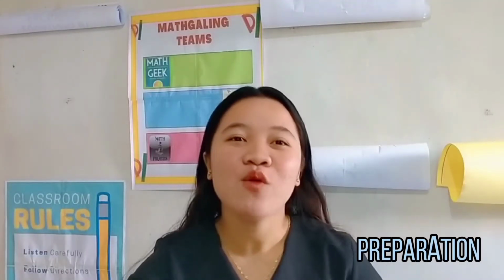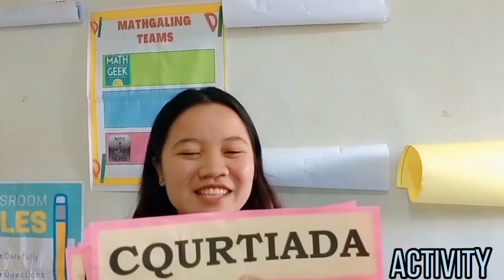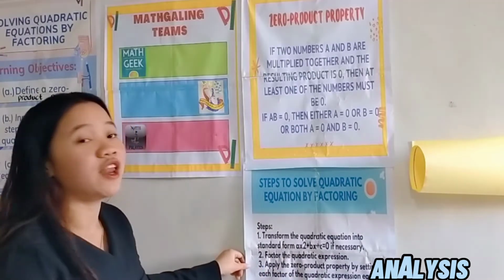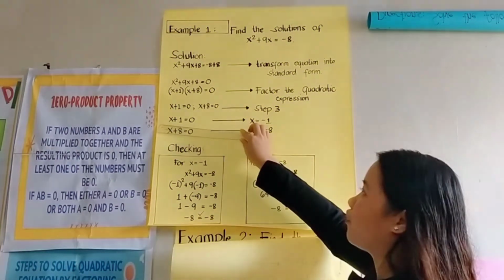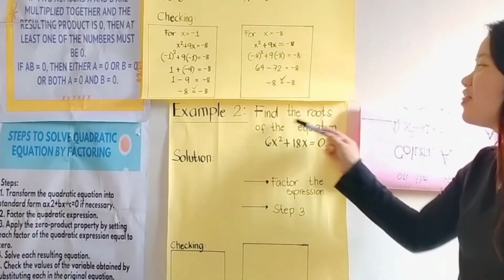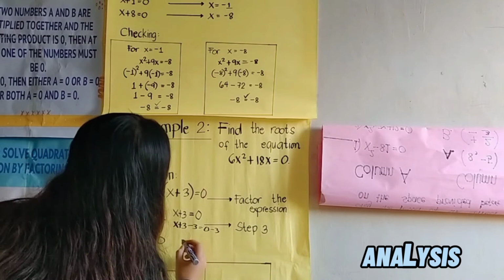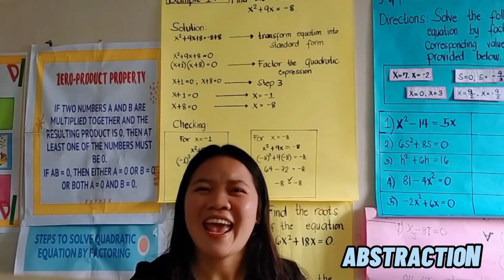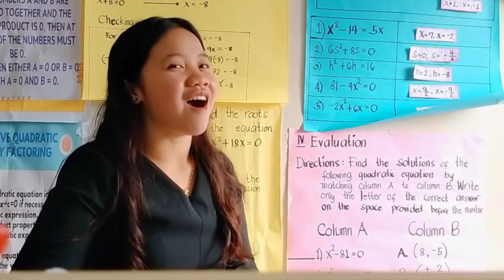DEMO TEACHING Grade 9 Mathematics ( with an assume students)